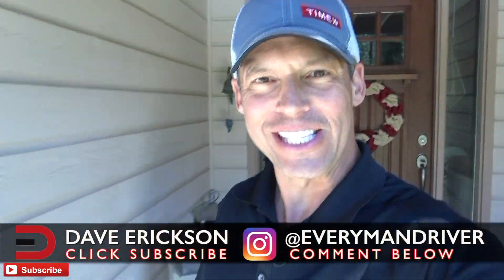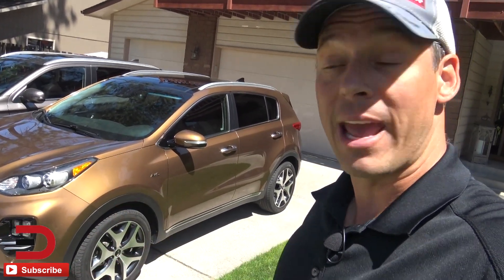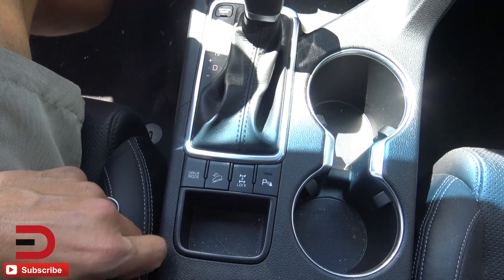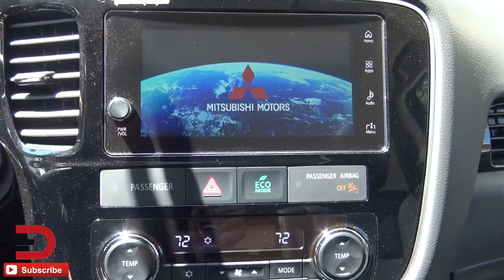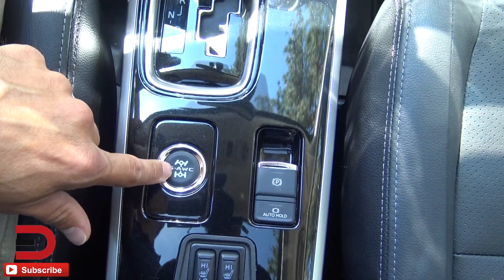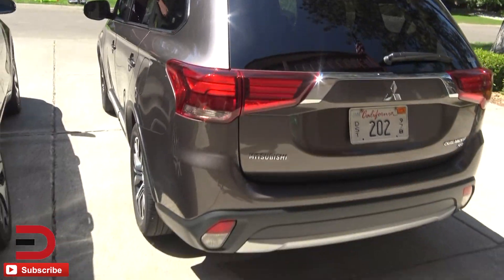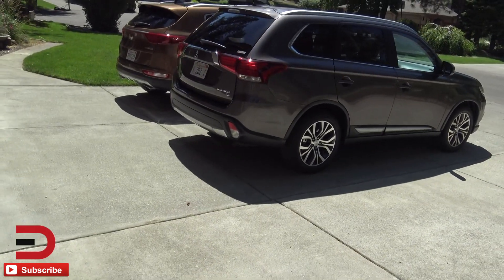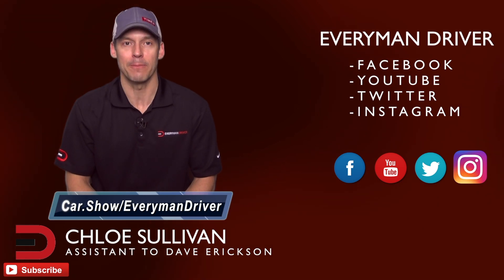Say Goodbye: 2017 Kia Sportage and Hello: 2017 Mitsubishi Outlander on Everyman Driver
DJI Mavic Pro 4k Quadcopter Aerial Drone: